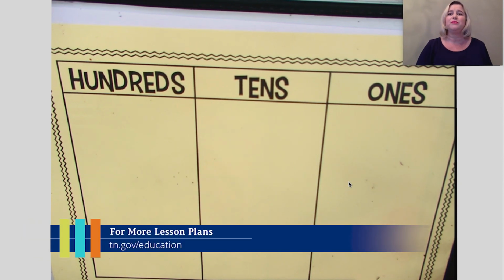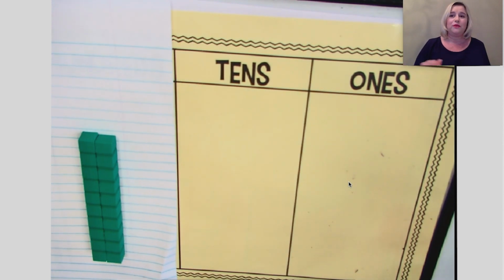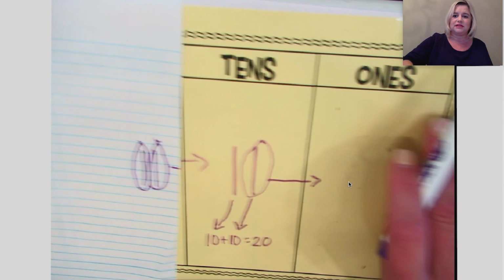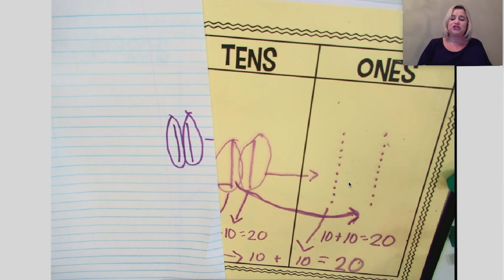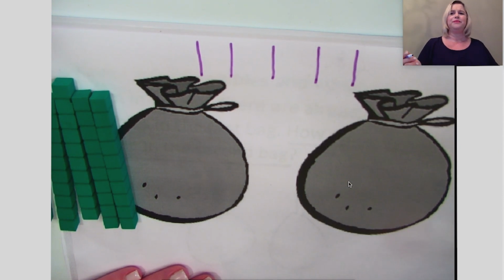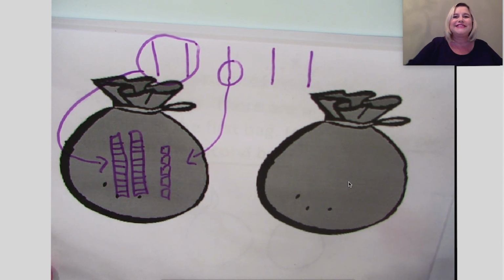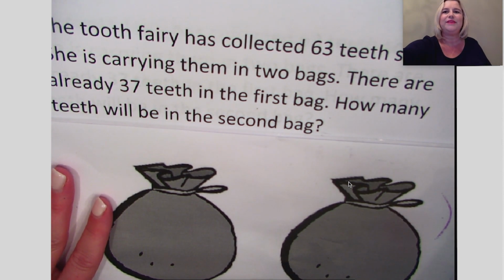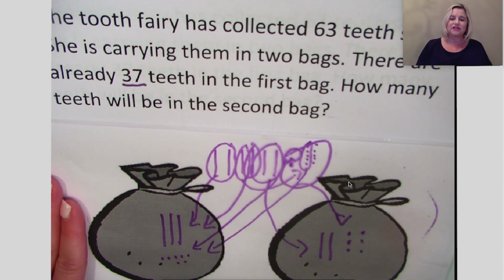Teaching Tennessee: 2nd Grade Math Lesson 7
2nd Grade Math Lesson 7: Use Addition and Subtraction Strategies with Two-Digit Numbers